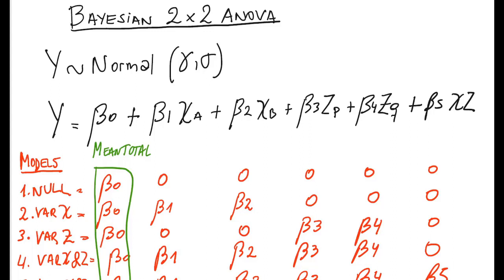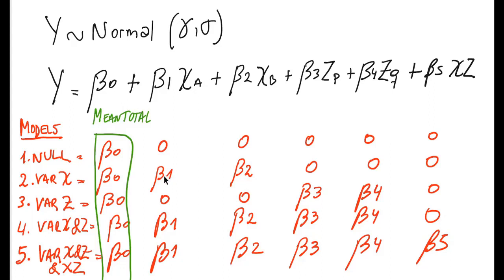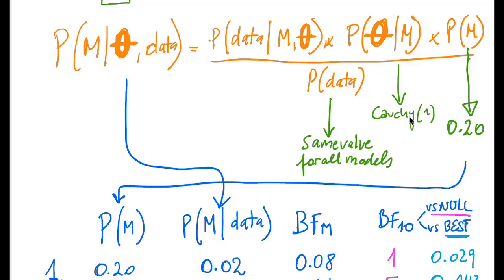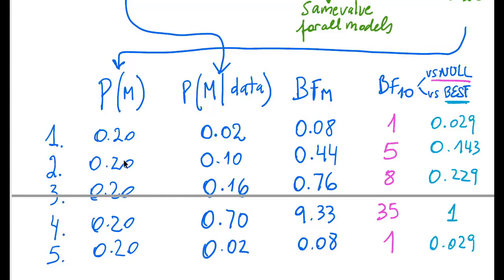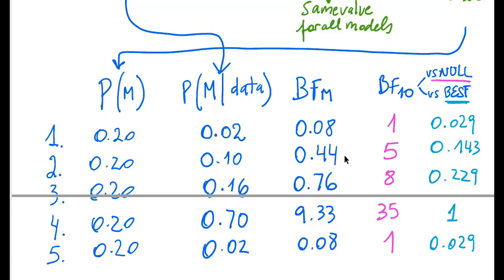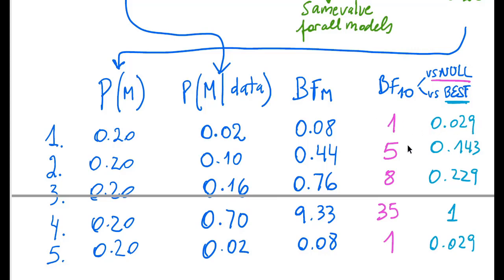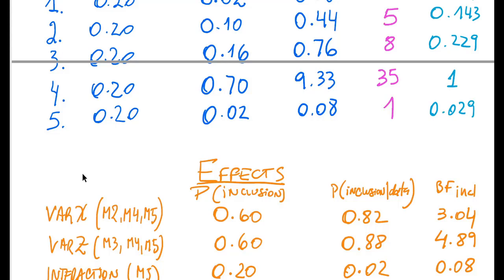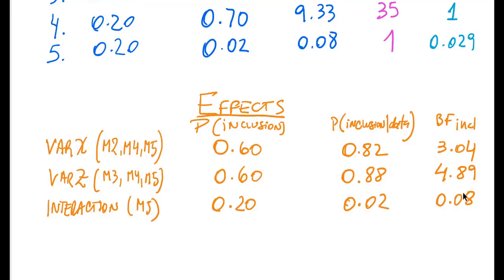11.6 Bayesian alternative to ANOVA: Bayes Factor for ANOVA.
Model comparison approach using Bayes Factors for a factorial (2 x 2) ANOVA model.